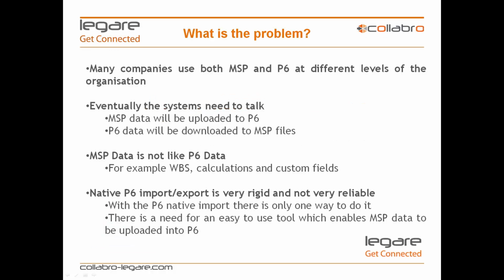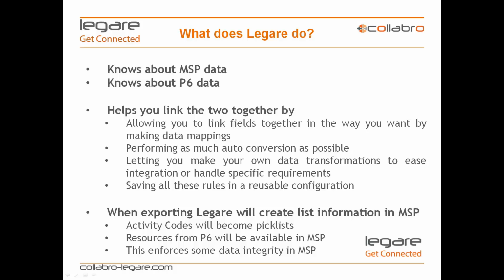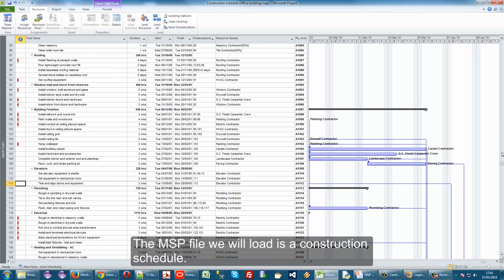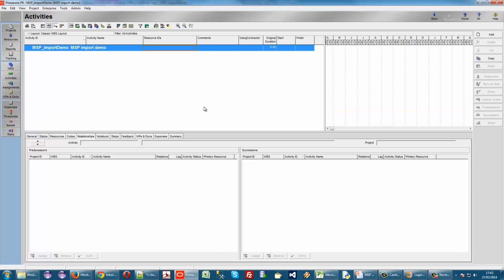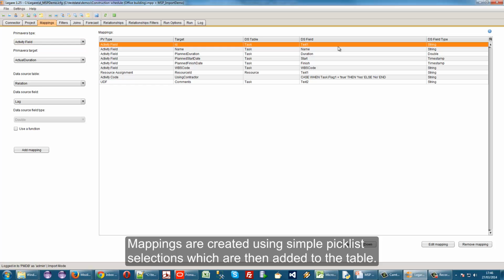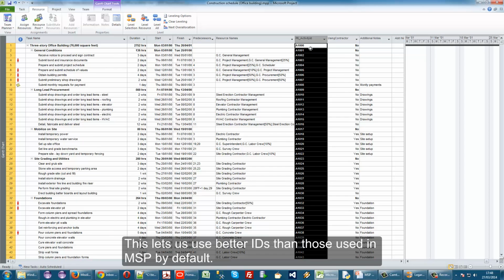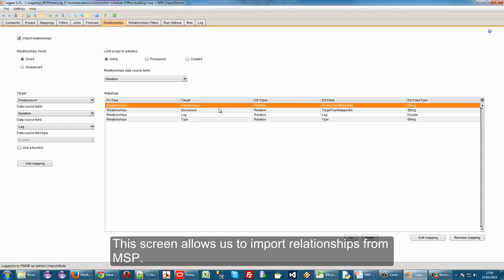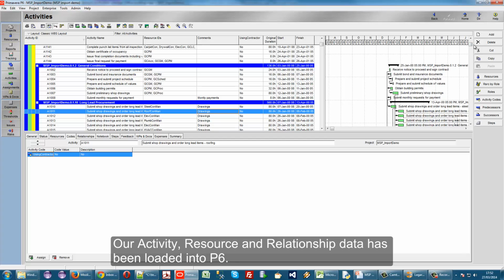Importing Microsoft Project to Primavera P6 Using Collabro Legare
In this video, we cover importing Microsoft Project schedules into P6, using Collabro Legare